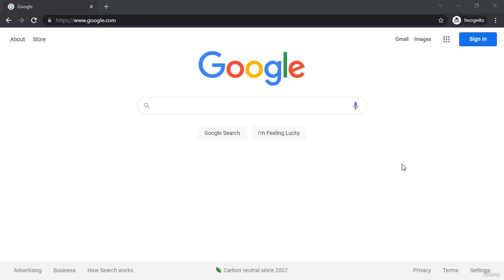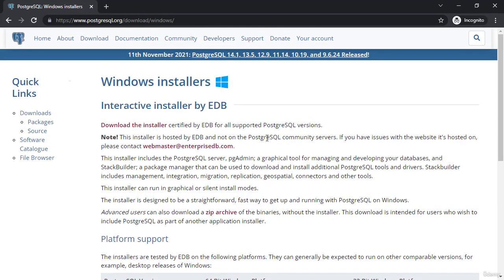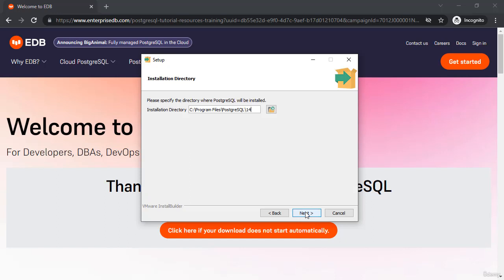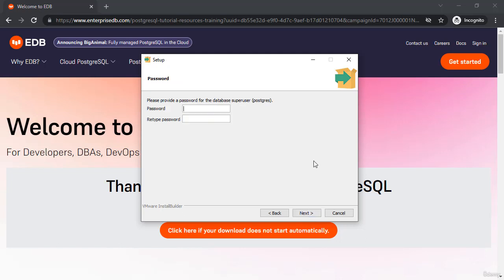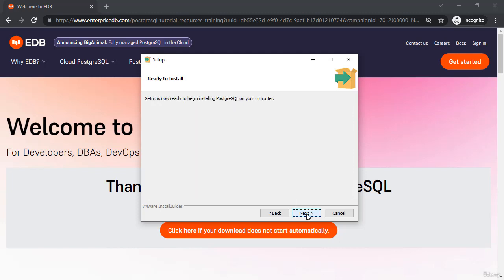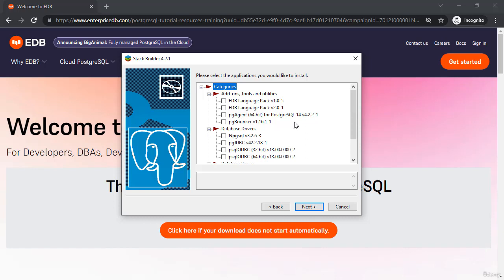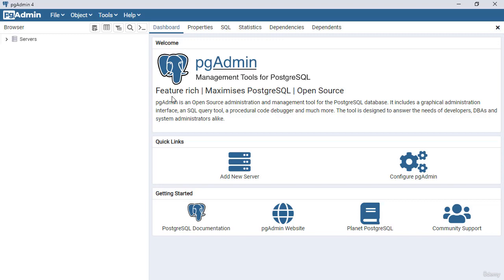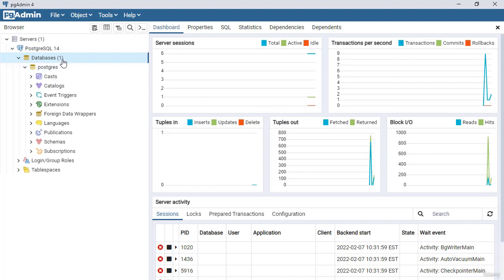003 FastAPI Project PostgreSQL Windows Installation